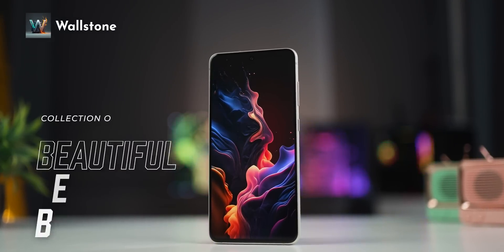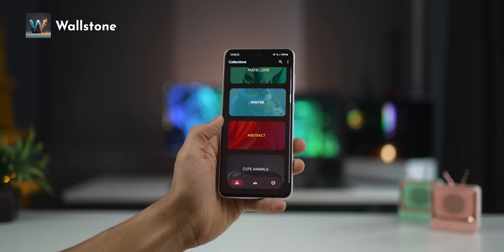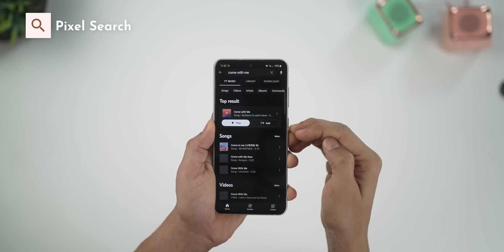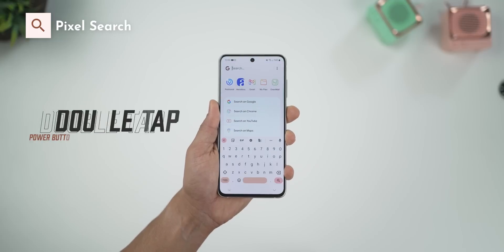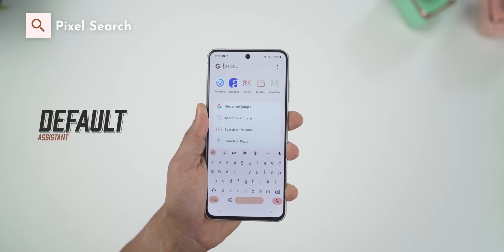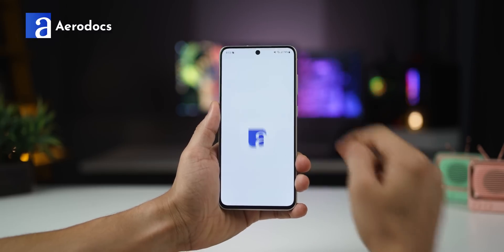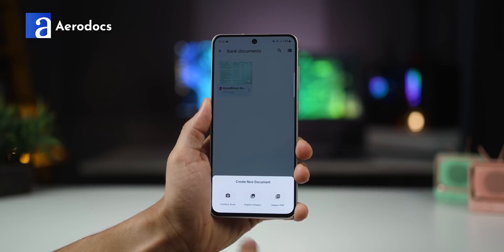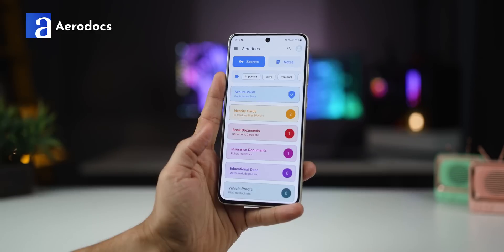These 6 Android Apps Are a MUST TRY - Jun 2023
4. Only ask for 1 APP. I will not respond to those asking for more than 1 app.
5. First come, first serve basis
6. I will provide the codes within 4 Days!

00:00 AI Generated Wallpapers
00:48 Must Have Universal Search
01:42 Emoji Based Movie Recommendations
02:55 Important Document Organizer
03:49 All-in-One Tool
4:54 You'll Need This Someday!

Audio Gear
Audio Mixer